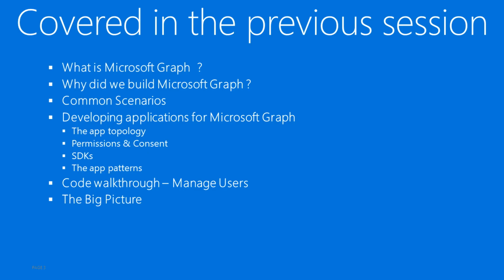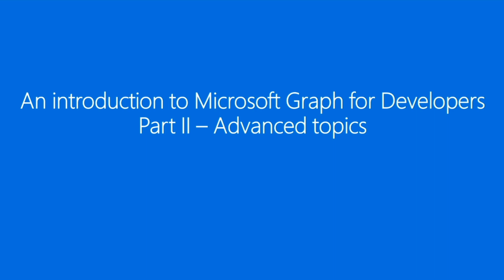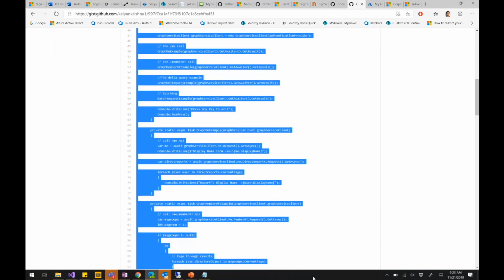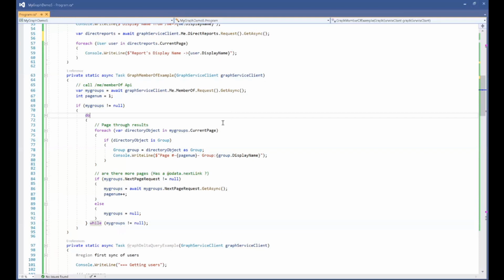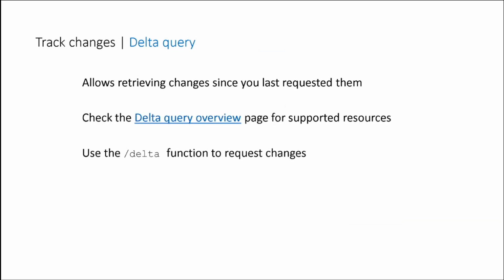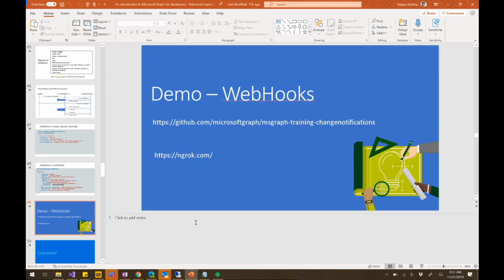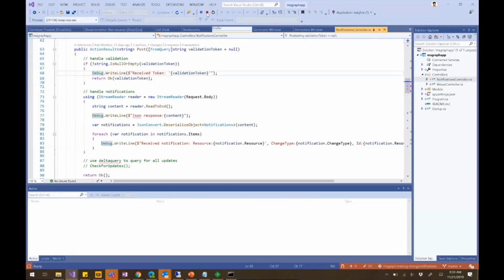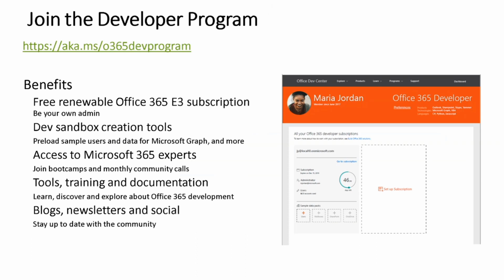An introduction to Microsoft Graph for developers - Part 2 – Advanced topics - November 2019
Kalyan Krishna, a Senior PM on the Microsoft identity platform team, continues with the second part of his two-part series on the Microsoft Graph API for developers.  This session covers the advanced features of Microsoft Graph available to applications registered with the Microsoft identity platform.

He also explains  the advanced features of Graph, including Pagination, various optimizations, Change Tracking with Delta Queries and Notifications, batching, guidance around Throttling & Error Handling and finally how to extend Microsoft Graph with your own custom data. This hands-on session aims for participants to walk away with working code.